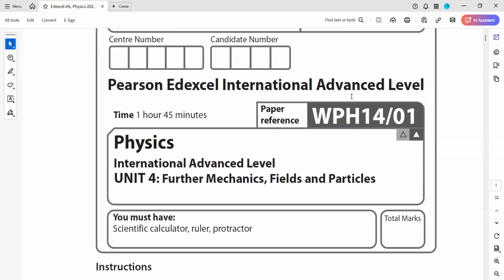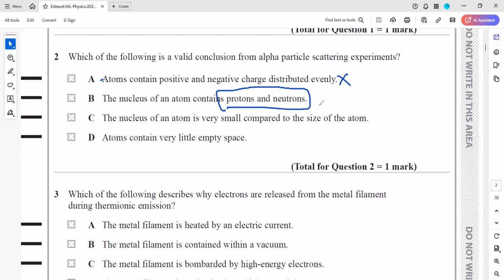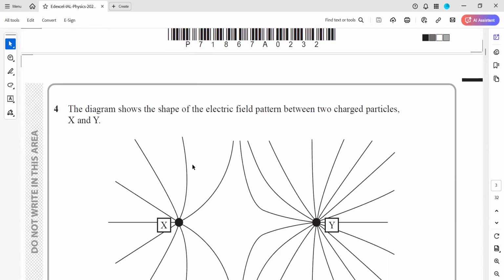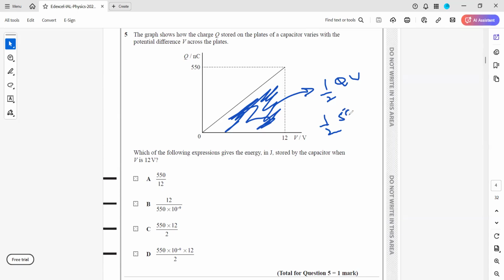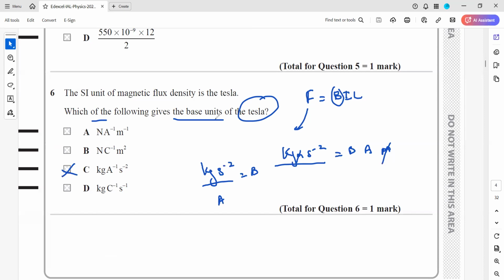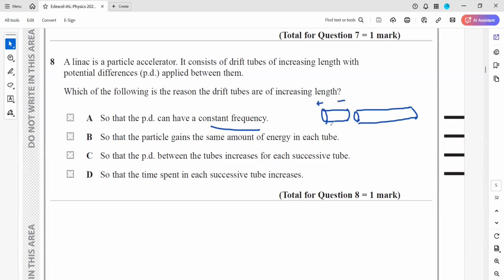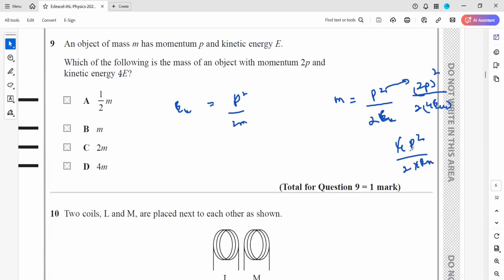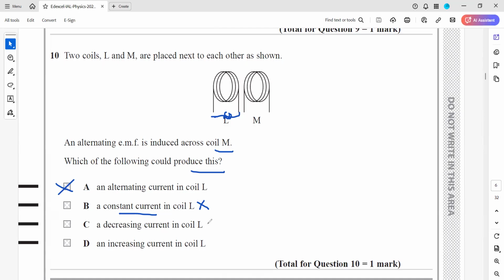Edexcel IAL A2 Unit 4 Oct 2022 MCQs